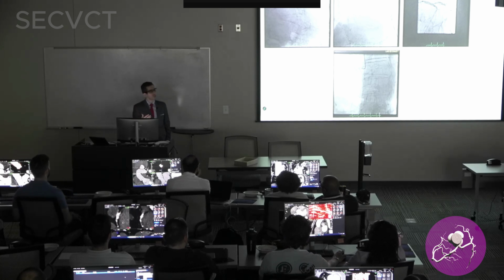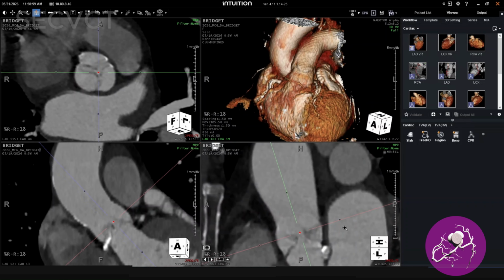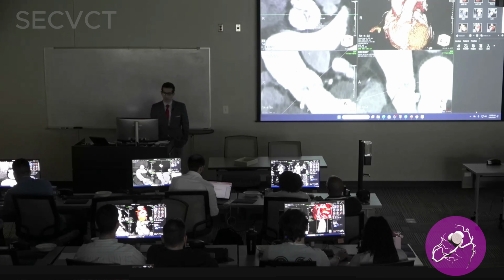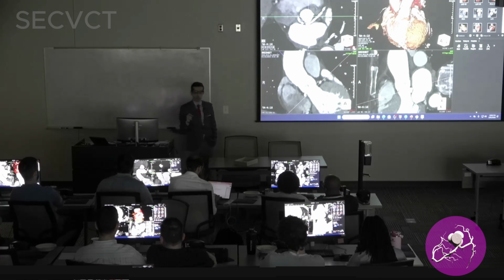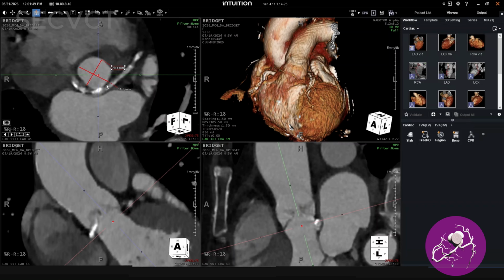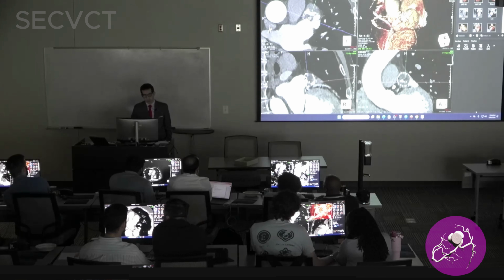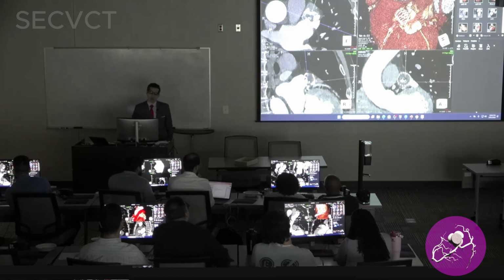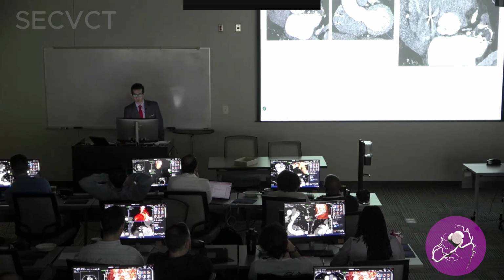Case Analysis with Dr. Deya Alkhatib (Part 6 of 6) | SECVCT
Dr. Deya Alkhatib finishes up his lecture and analysis of Case 7. This is the final part of the 6-part block lecture that we will be uploading. Dr. Alkhatib mainly covers some challenge cases and the Case 7 slides.

Dr. Deya Alkhatib is an Assistant Professor of Medicine and Radiology at the Medical College of Georgia, as well as the Director of the Cardiovascular Structural Imaging Associate Program and the Cardiology Fellowship at MCG.